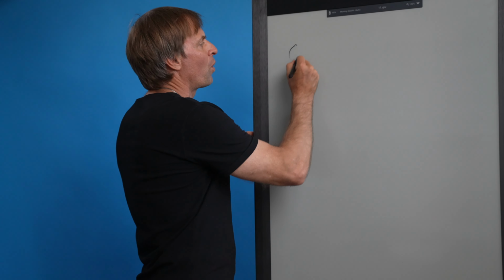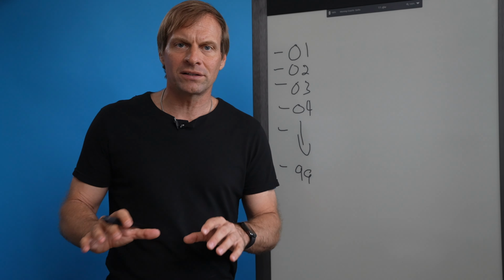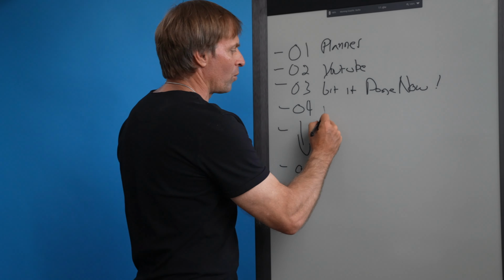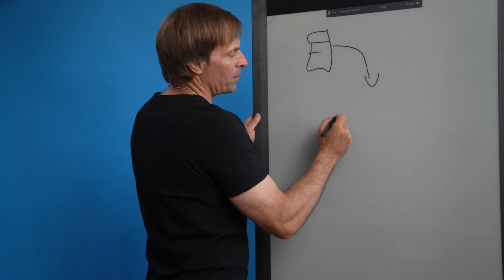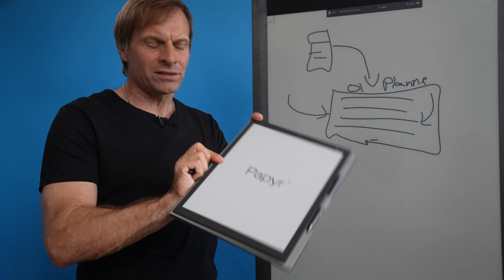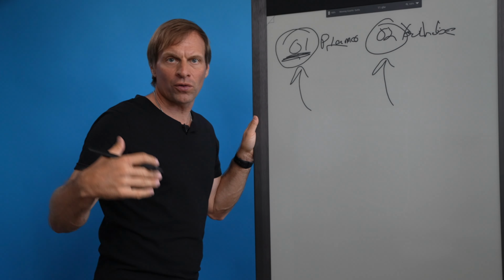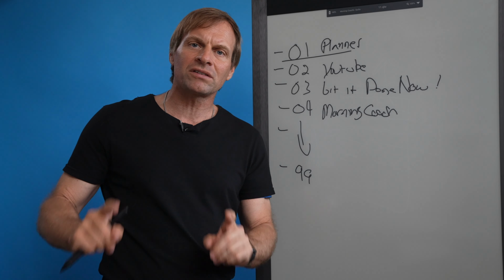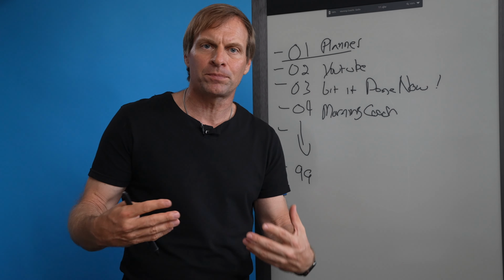Organizing Folders with the reMarkable 2, Papyr, Supernote, Boox and Other Devices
Ready to turn your device into a complete planning system?

On today's show I am going to show you a way that will help you organize your folders with these devices. They all have similar file structures.

 Connect with MorningCoach®

JB Glossinger, MBA, Ph.D., is the founder of MorningCoach®, a lifestyle mastery system built for founders, executives, and high-performing professionals. For over two decades, he has coached people around the world through more than 6,000 daily episodes, making MorningCoach® one of the longest-running daily coaching platforms in history. A self-described "archaeologist of life," JB has spent over 40 years studying human potential, performance, and the principles that help people execute at the highest levels. He holds a Ph.D. in metaphysics and an MBA in technology management, and is the author of Get It Done — NOW!, Get Out of Neutral, and The Sacred 6 (Hay House).